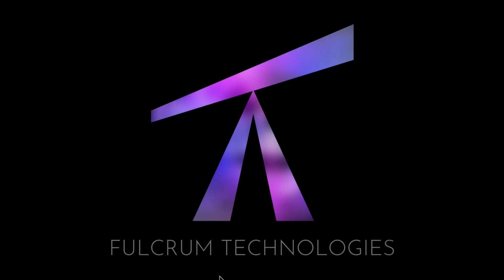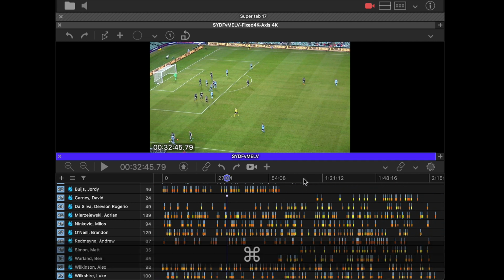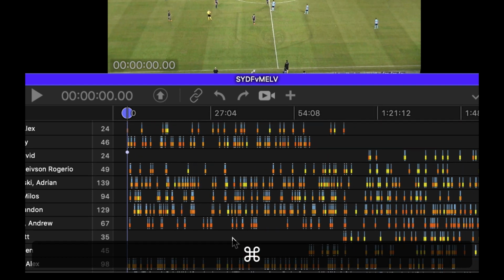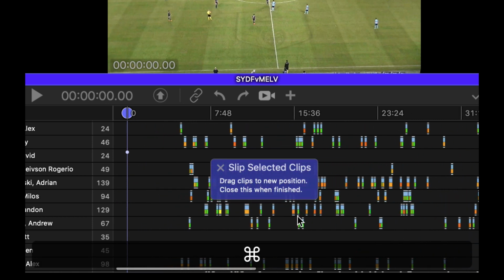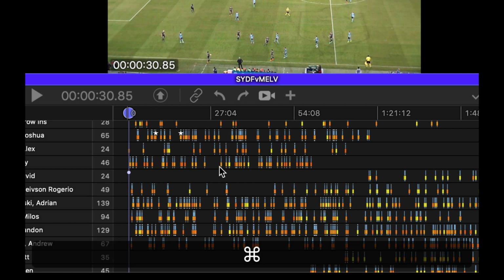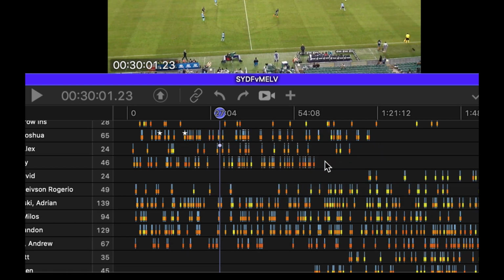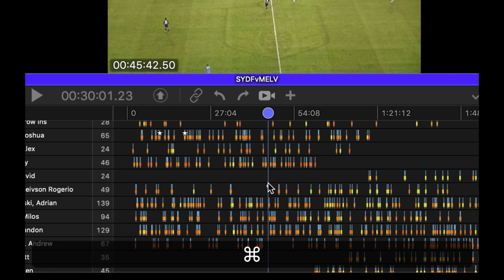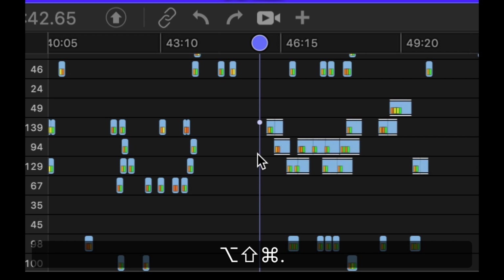Clip Adjustments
This screencasts demonstrates how to adjust clip duration for a group of selected clips and using the slip clips feature.